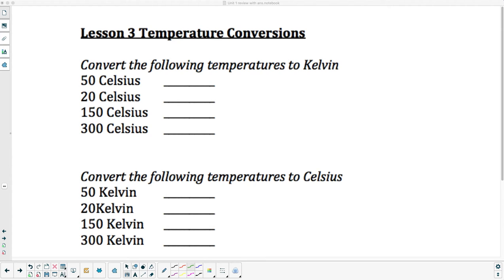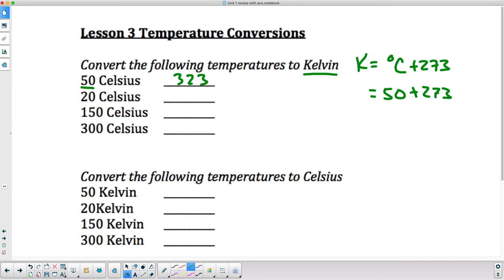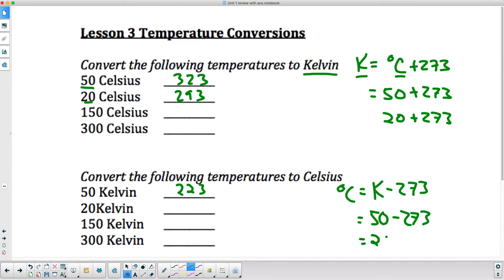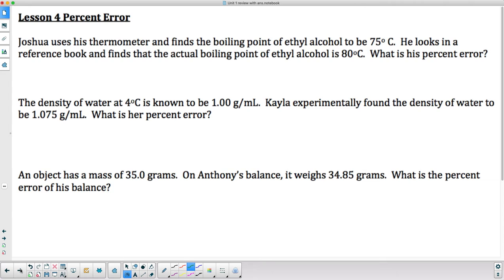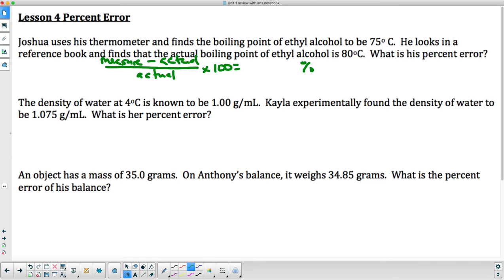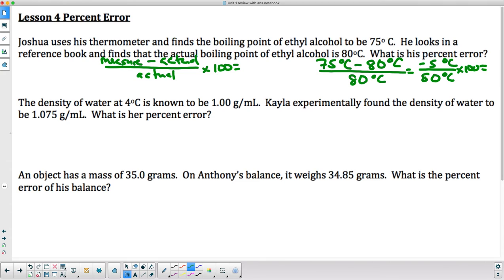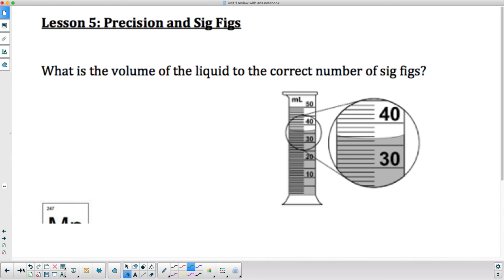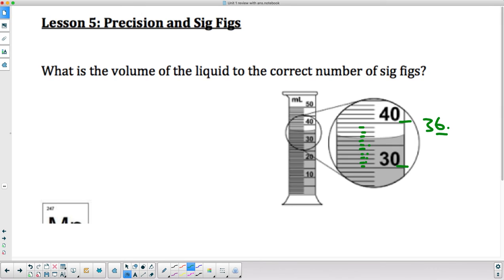review page 3 screencast